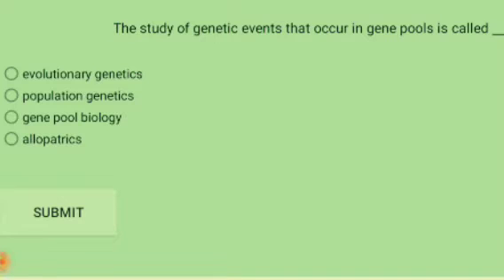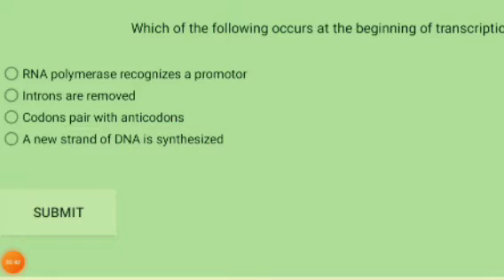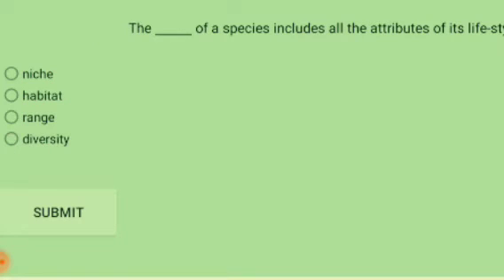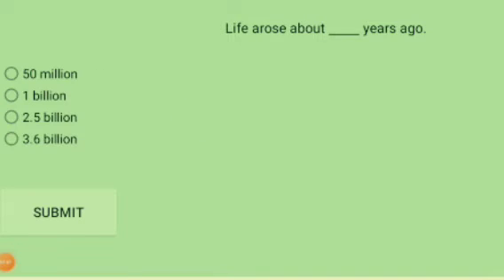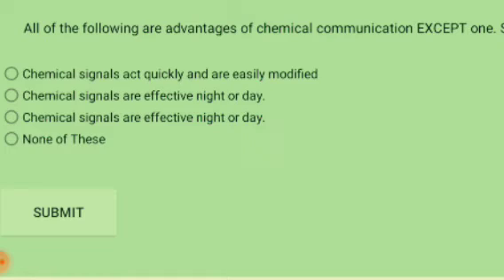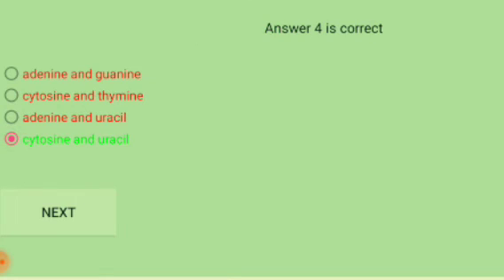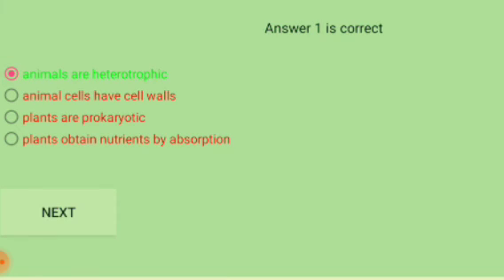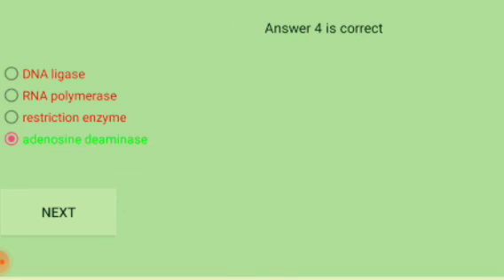MCQ | Miller and Harley Zoology | Part 3